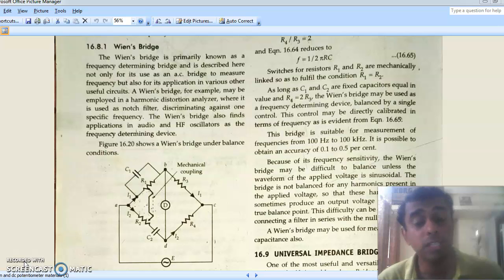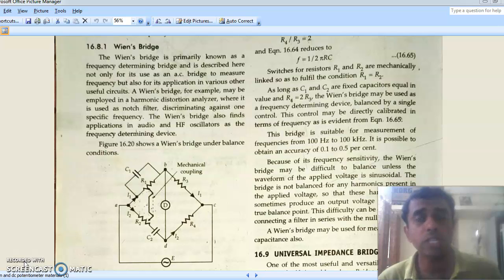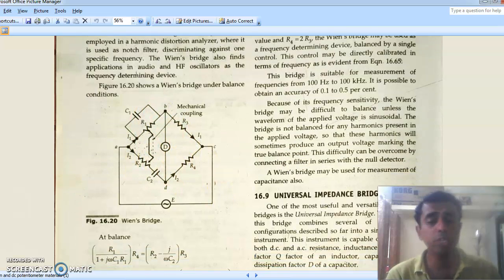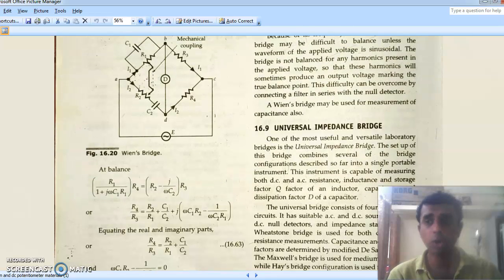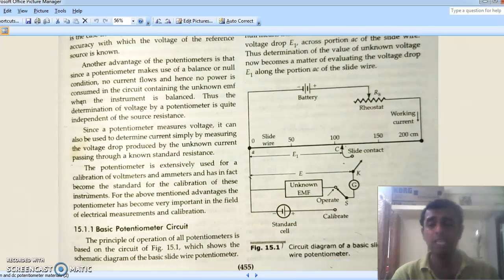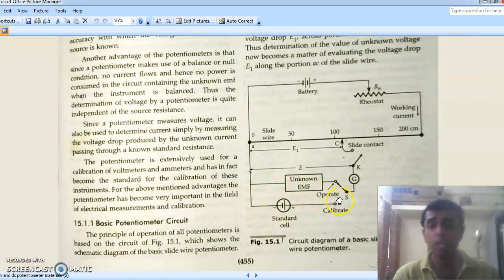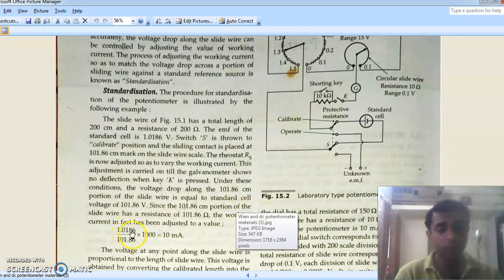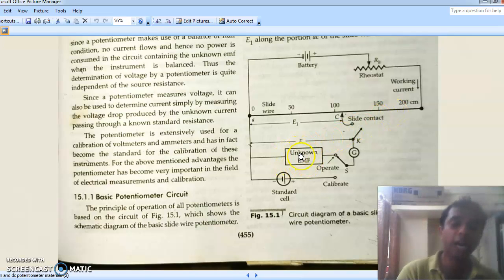Wien Bridge and Introduction to DC Potentiometers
Created by: Arun S Mathew
                     Assistant Professor